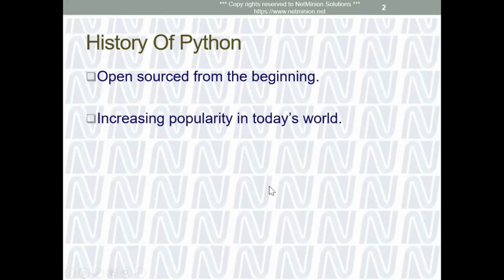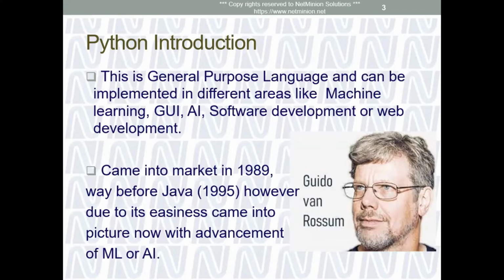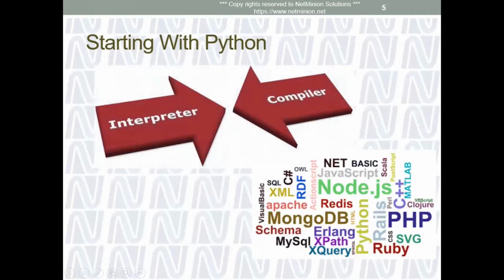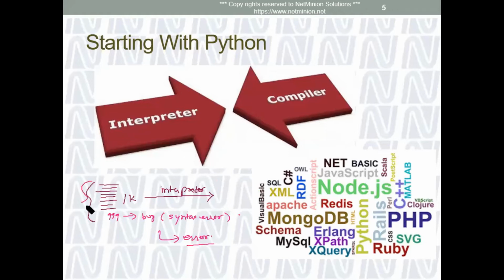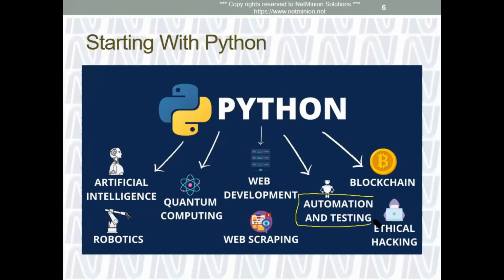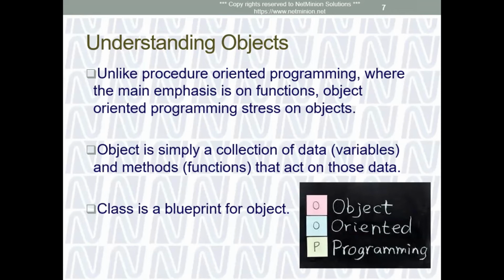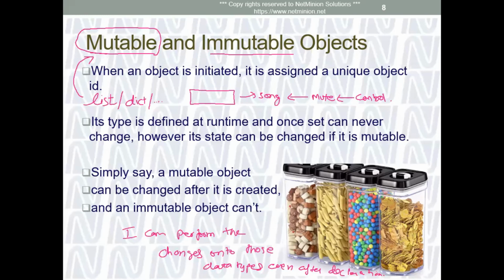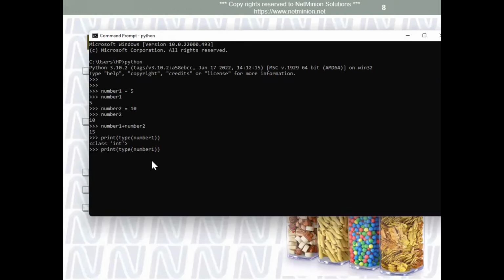Python For CCIE Enterprise | Learn Python from Scratch | It's easy with our Experts | Class-1 Part1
Python For CCIE Enterprise | Learn Python from Scratch | It's easy with our experts | Class-1 Part-1

Thanks Upfront,
NetMinion Team.